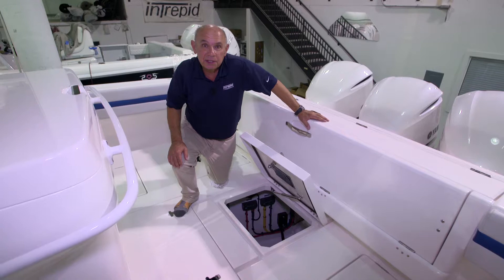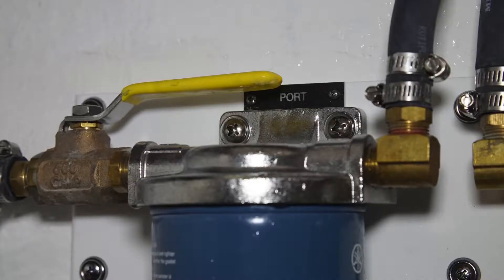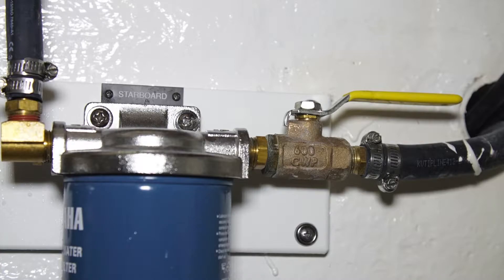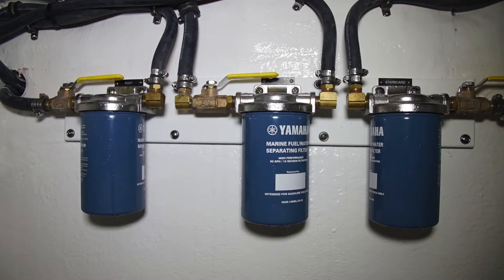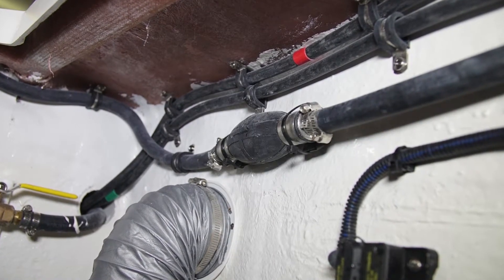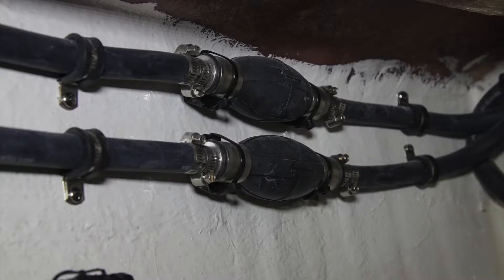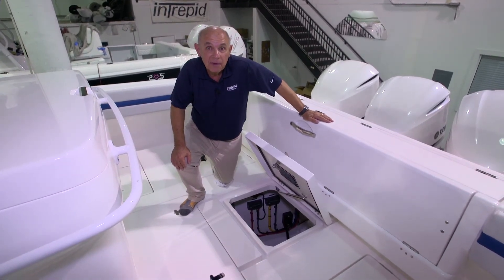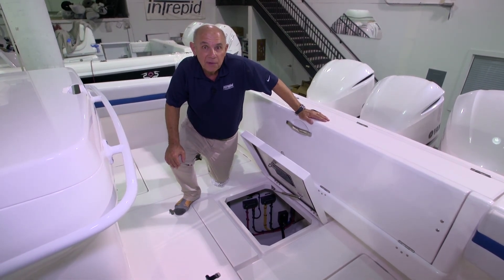29 - Intrepid 407 Cuddy Center Aft Bilge Components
Intrepid 407 Cuddy Manual - Center Aft Bilge Components Overview. Discover Intrepid's range of luxurious, fully customizable vessels and build your own